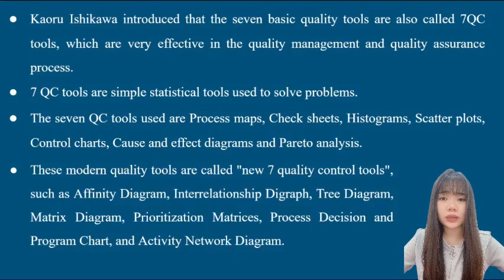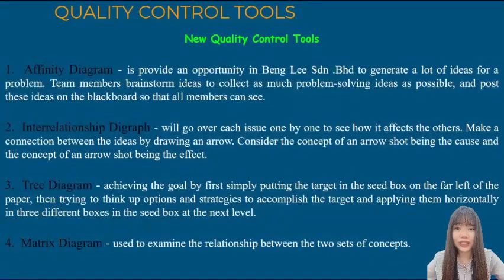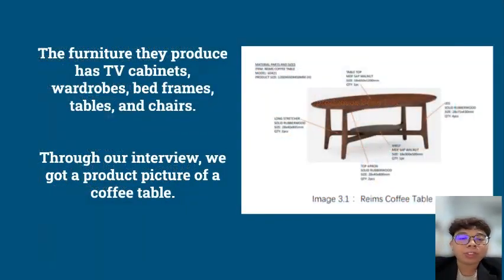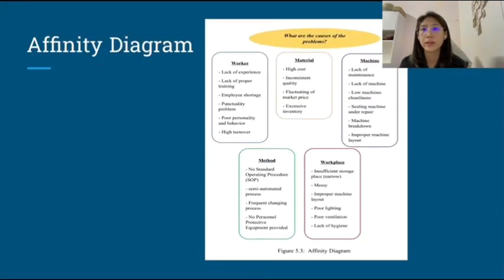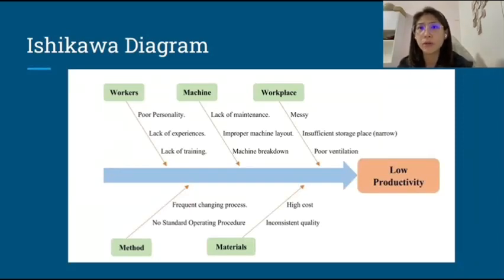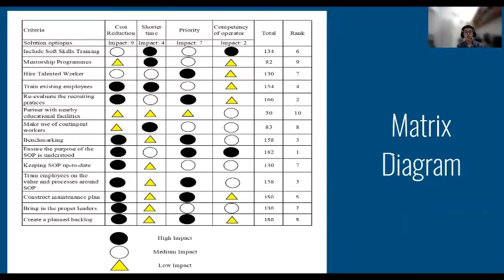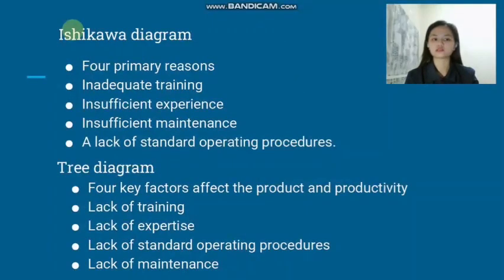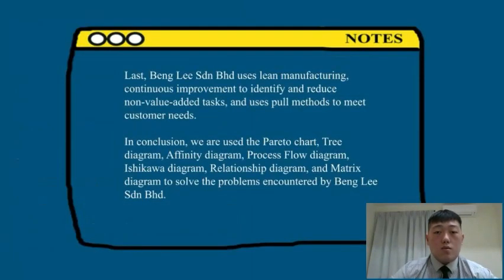Quality Management Video Presentation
1. SIM JIA HONG       (AP200139)
2. YAP ZHI SHENG    (AP200186)
3.CHAN MEI YAN      (AP200129)
4.GINA LIEW JINA    (AP200221)
5. TEE BOON LONG  (AP200433)
6. WOON PEI XUAN  (AP200372)
7. WAN KAH HEY      (AP200370)